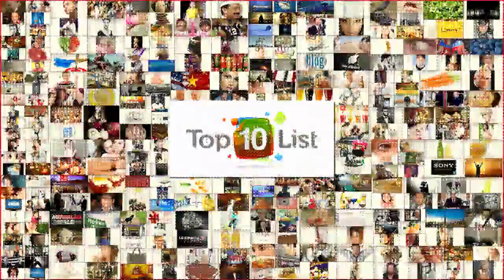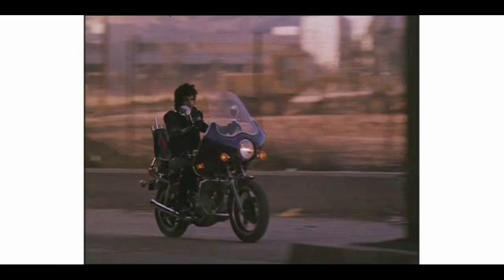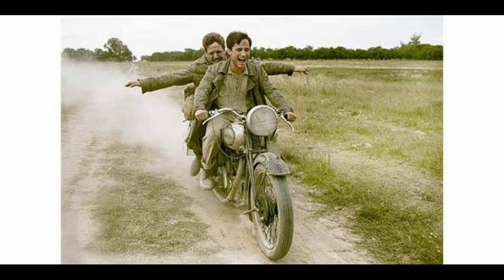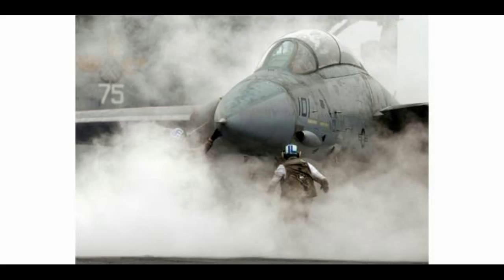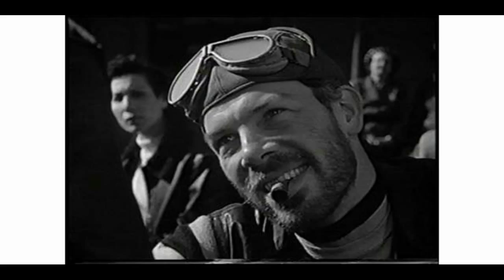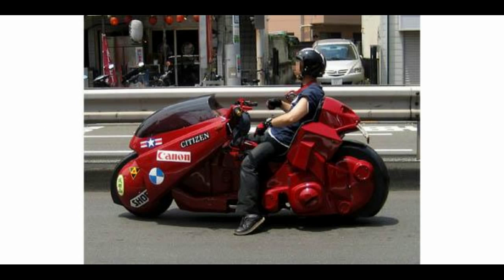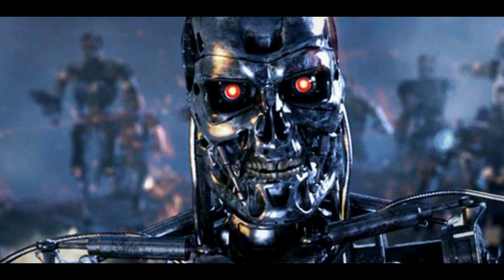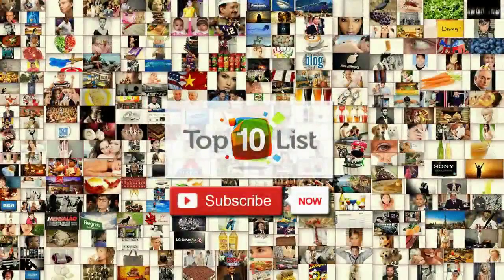Top 10 Awesomest Movie Motorcycles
Some characters are iconic. Some actors are legendary. Some films are classic. And some motorbikes are masterpieces. Occasionally, all these factors come together to form cinematic magic that help define the film, and, sometimes, the pop cultural zeitgeist.